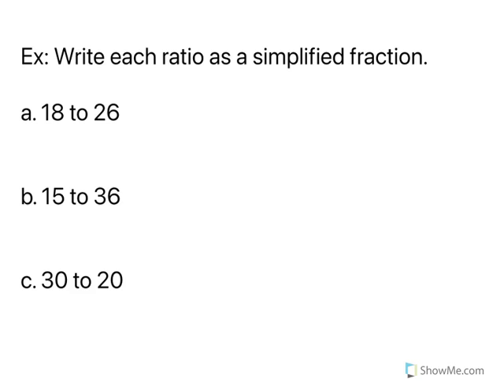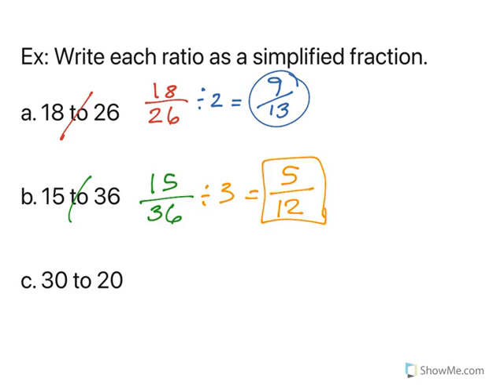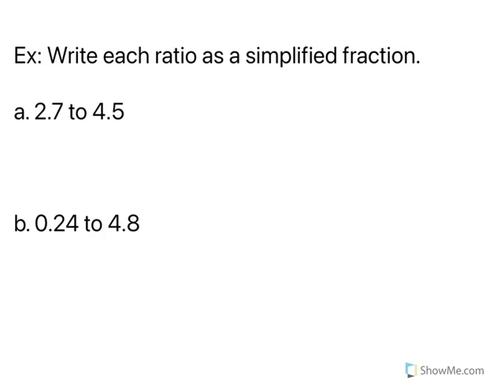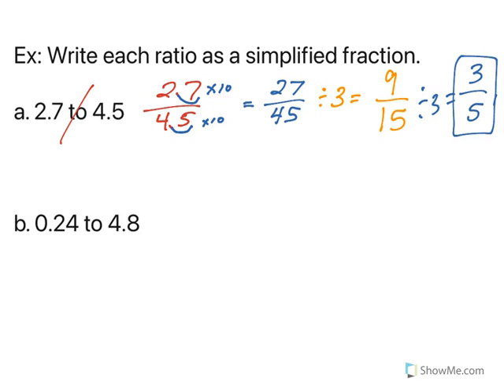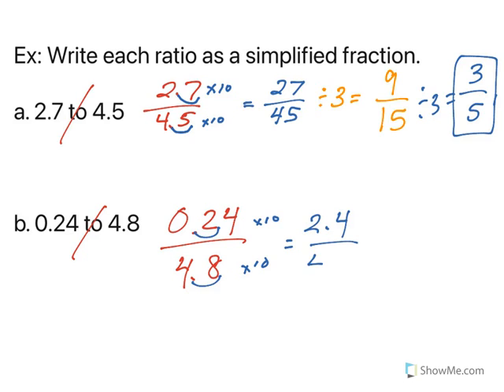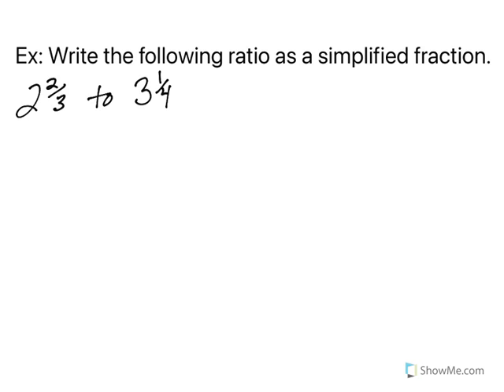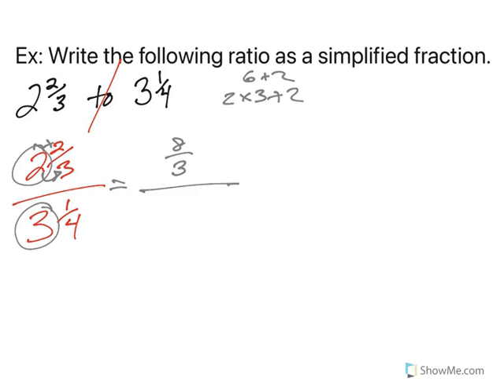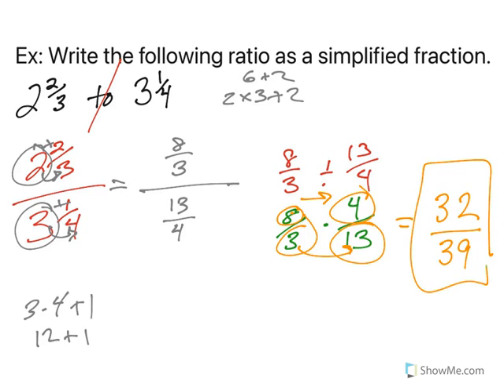Write a Ratio as a Fraction